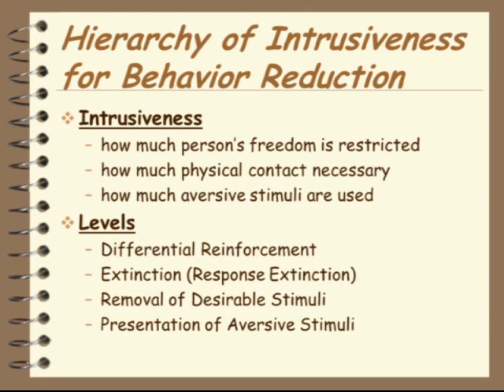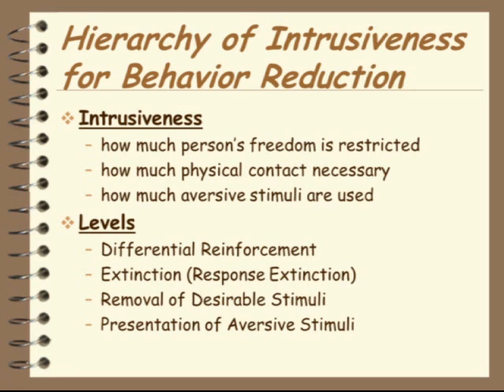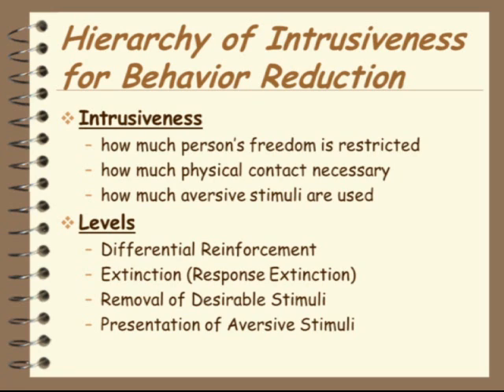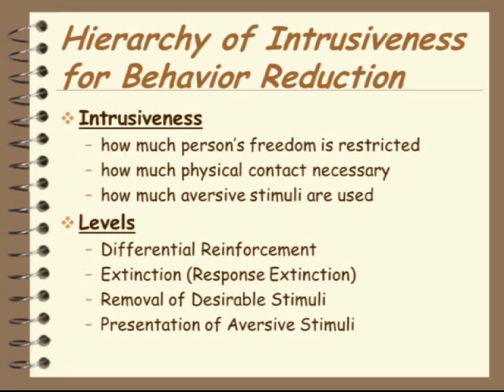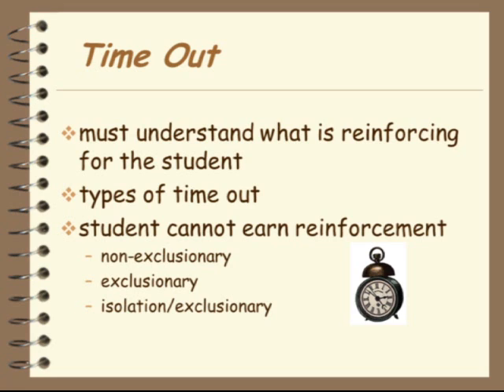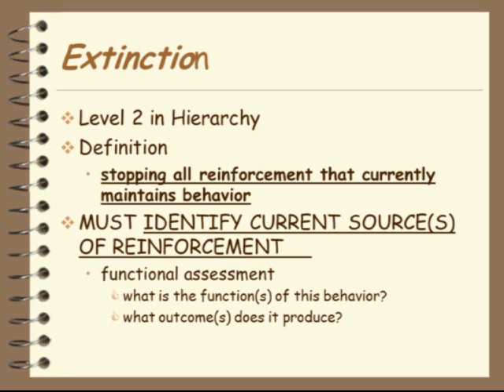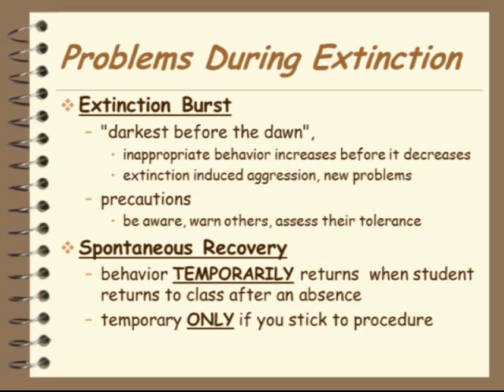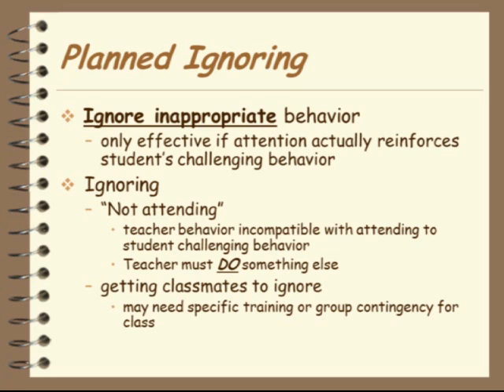time out part 1.wmv